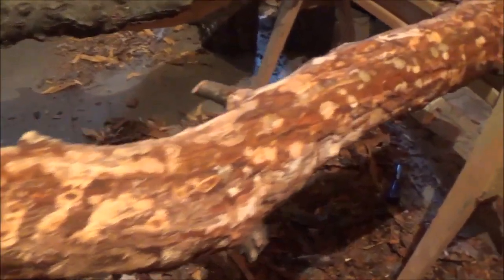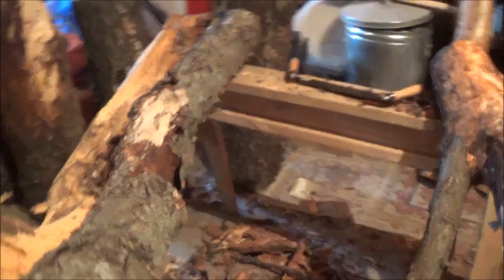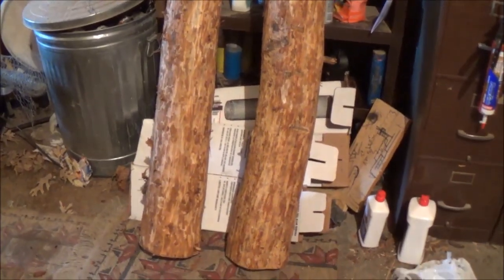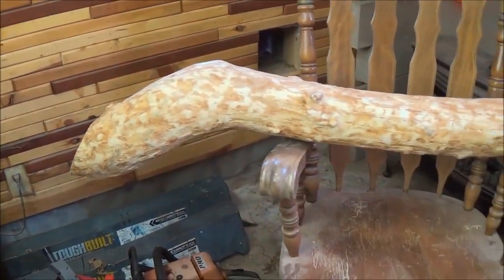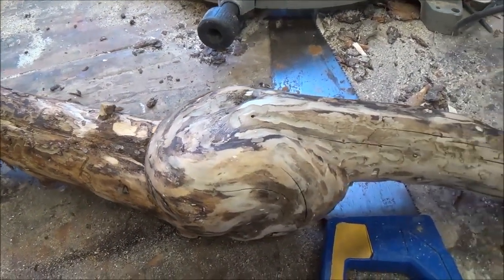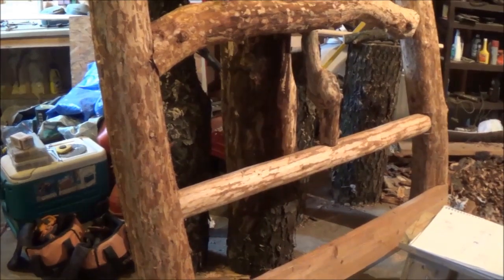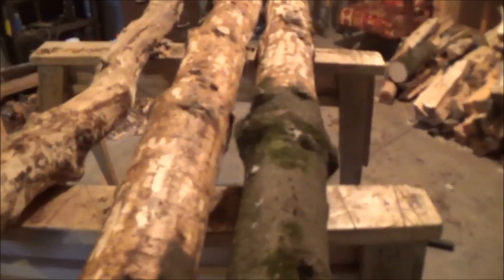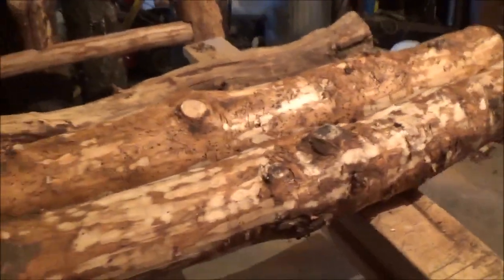The Log Bed. Another day of changes. Things are coming together. Part 2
The log bed project continues with lots of changes but by the end of the video some of it is starting to look like a bed. How to build a log bed part 2.